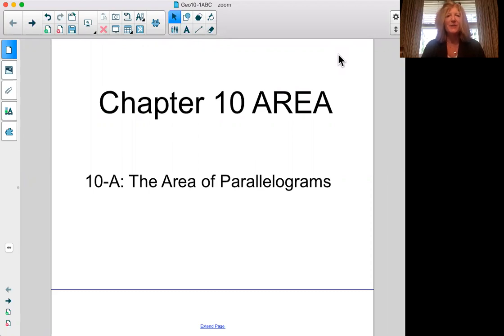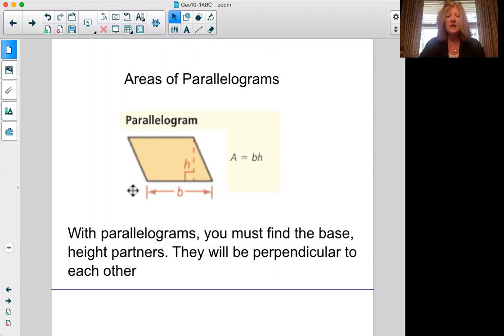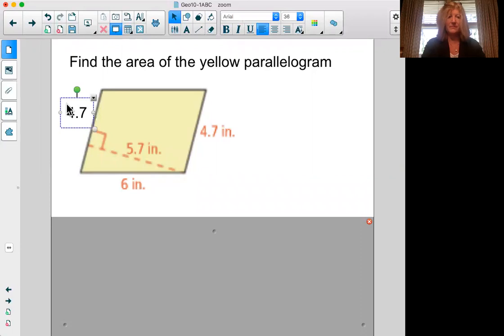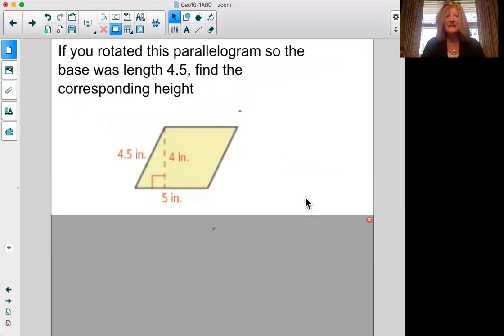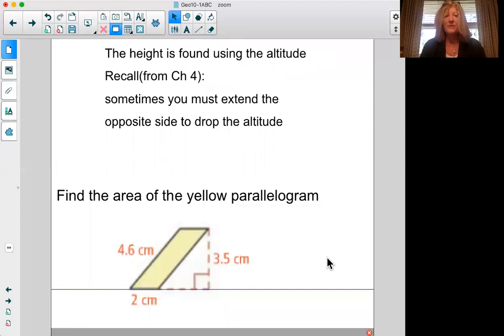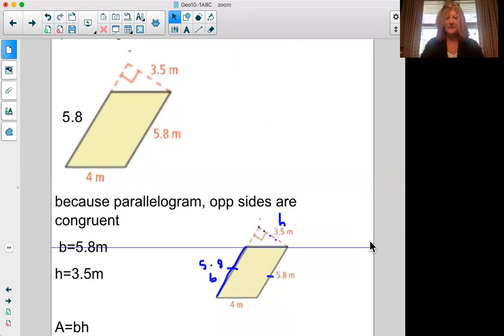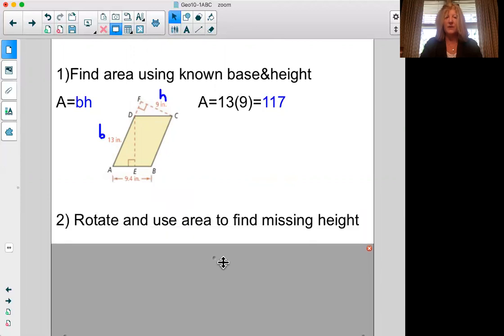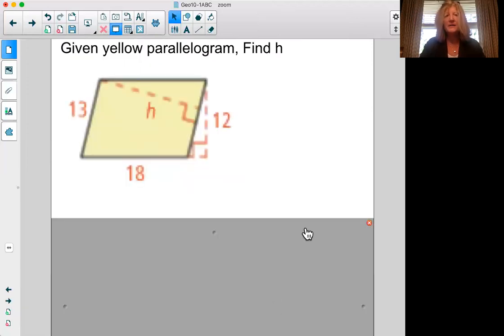The Areas of Parallelograms